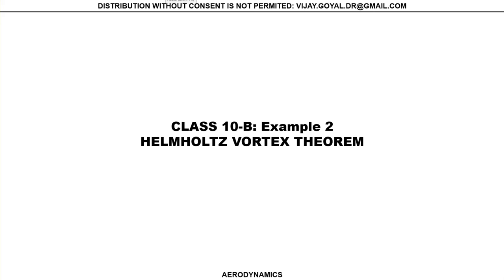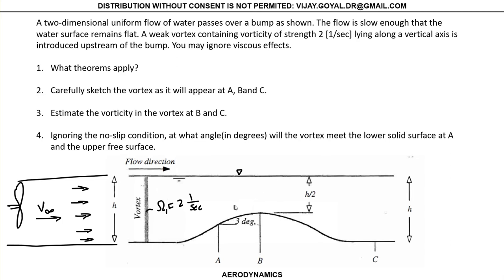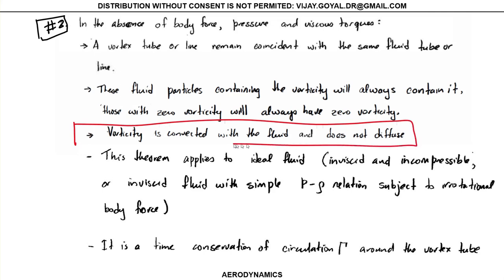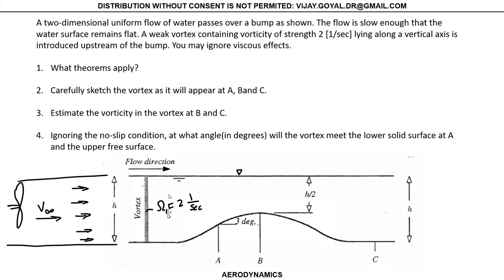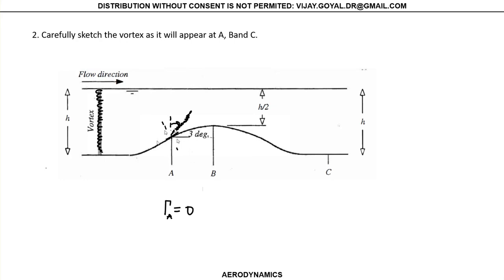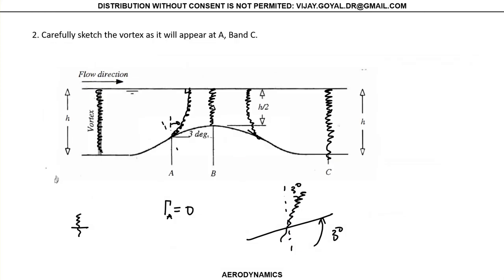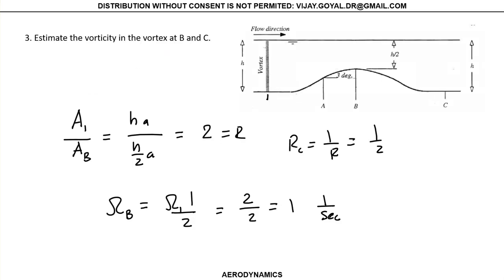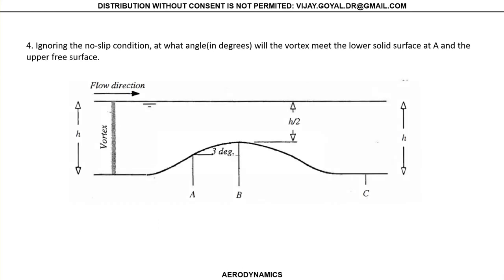Aerodynamics Class 23 Helmholtz Vortex Theorem Example 2